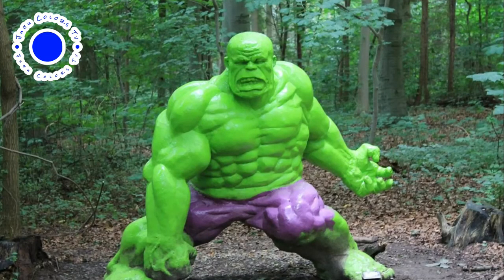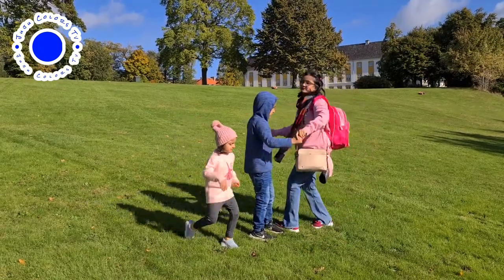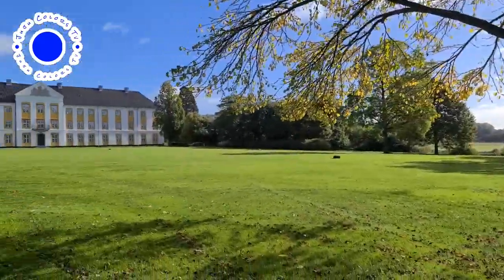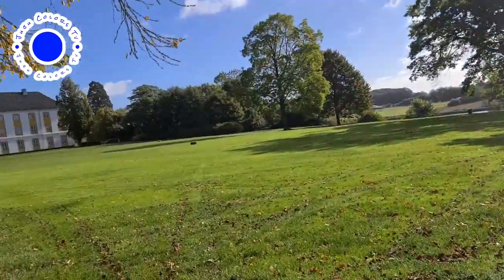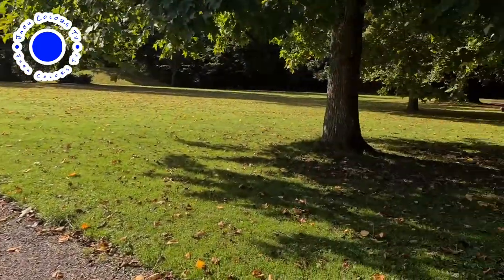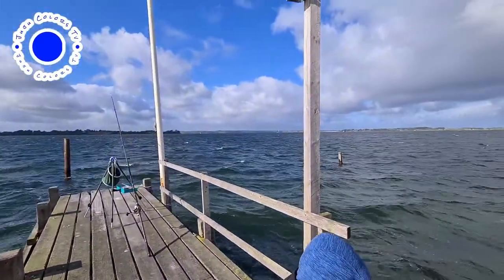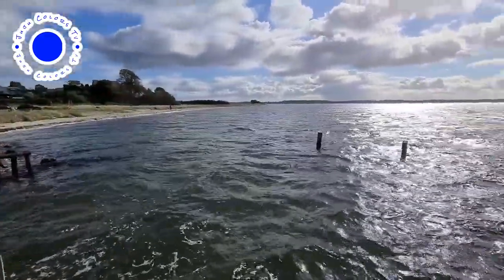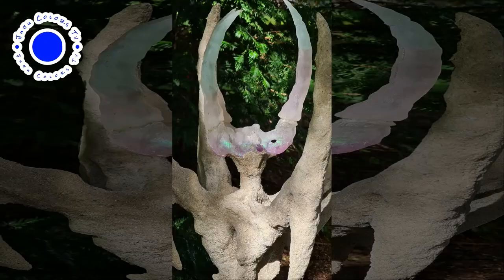Juju goes for HULK Hunt with family in Augustenborg Palace park | Visit to Augustenborg Denmark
We planned to visit Augustenborg Palace park in Denmark because we found out that there was a huge Hulk in this park. Our son Rayan (Juju) loves HULK and it is one of his most favorite super hero character. The park is huge with many scenic views, at the end, we could not find HULK as children started to feel tired however, we found some other beautiful things in the park which are nowhere to be found on internet when searching for this park. Hope you will join us on this adventure for HULK hunt. ❤❤❤❤❤